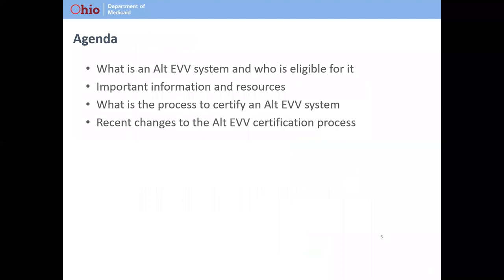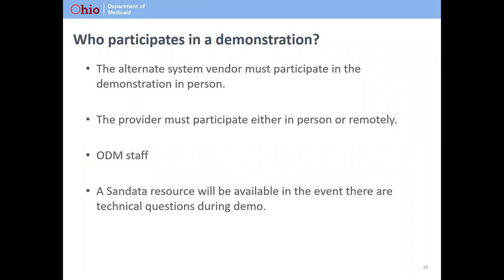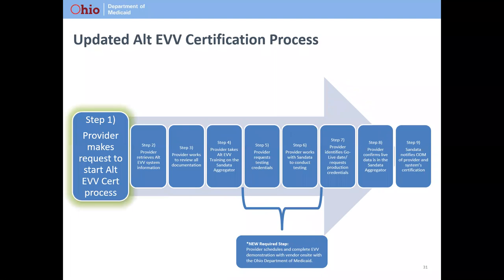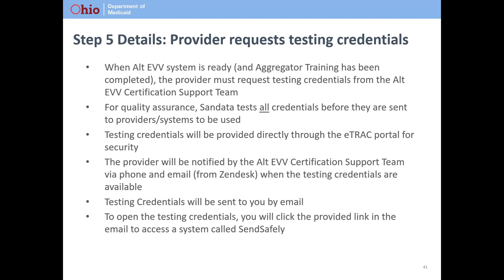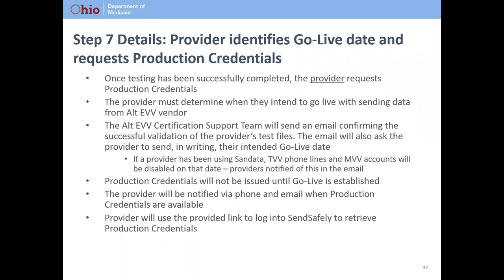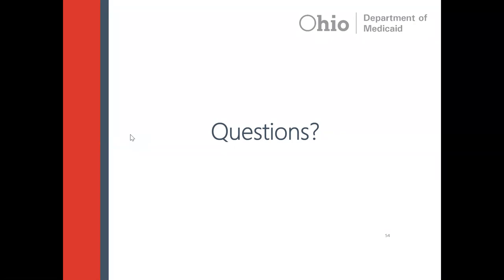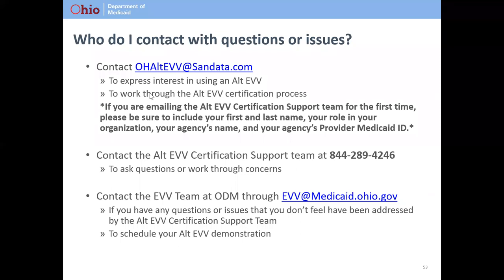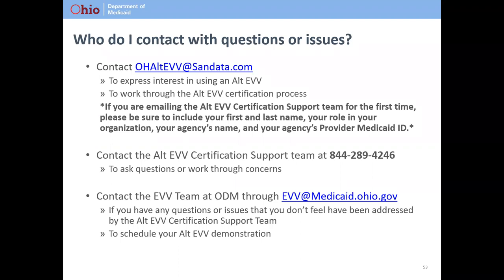Alt EVV Informational Webinar 10 22 19